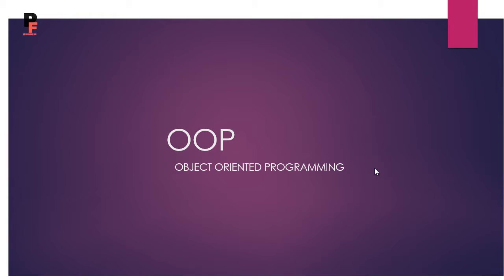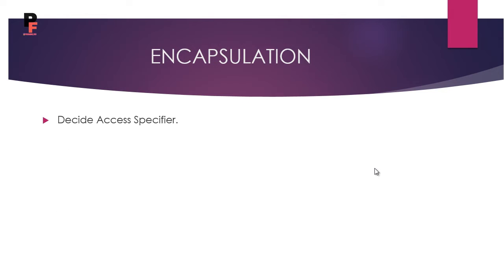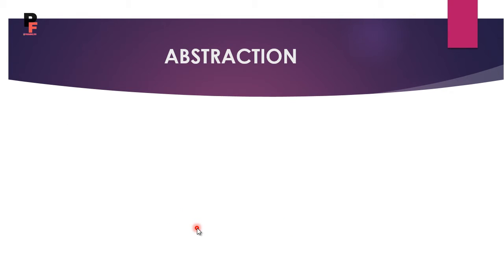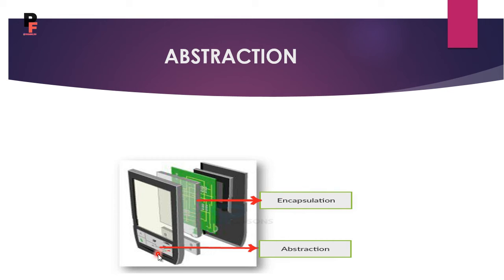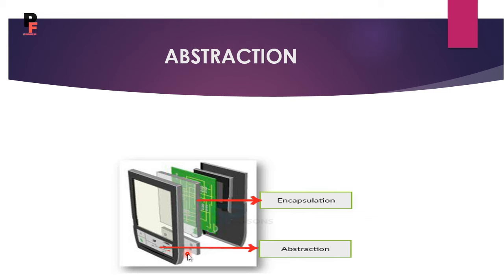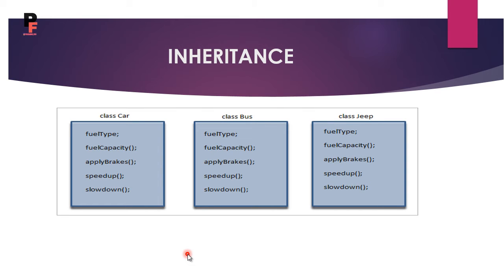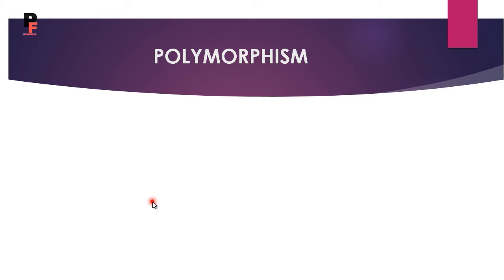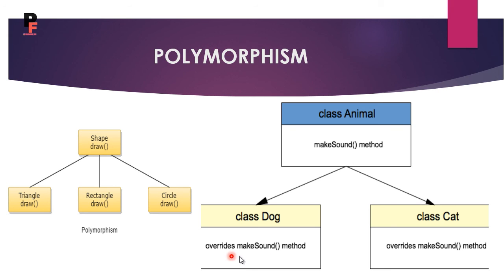What is OOP ? Explained in 7 minutes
In this video, I talked about what is OOP. What is the pillars of OOP? I talked about Encapsulation Abstraction Inheritance Polymorphism. In my upcoming videos, I'll make tutorials on OOP with simple code.